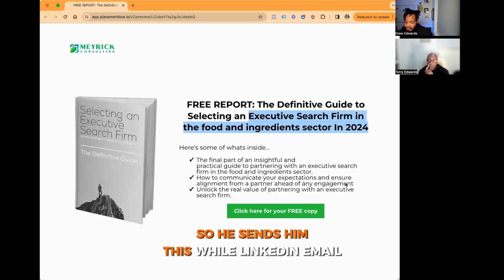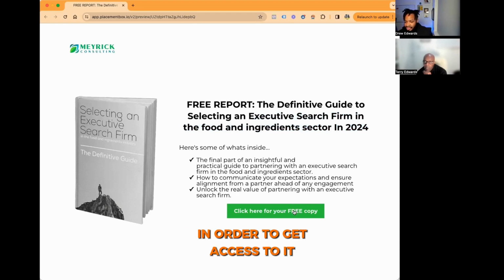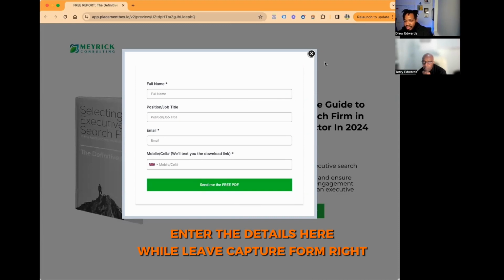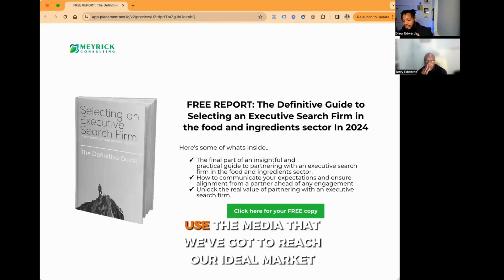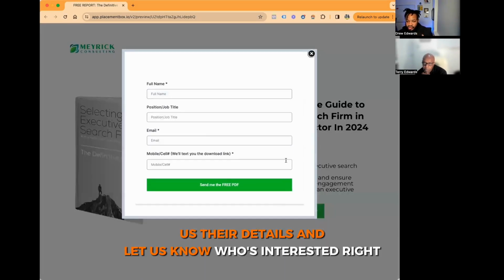7 Steps To Building an Unbreakable Client Attraction Machine